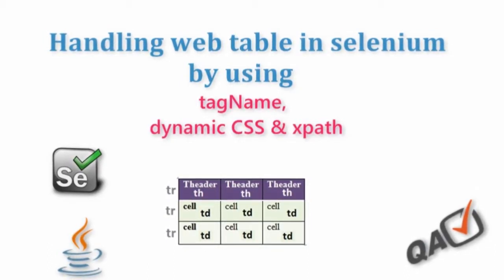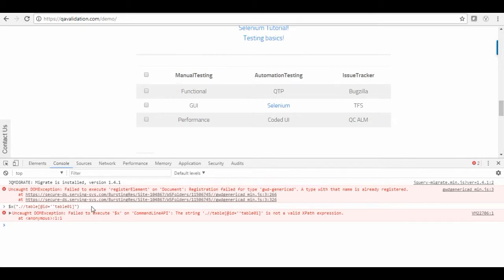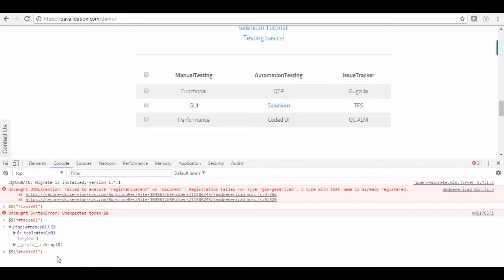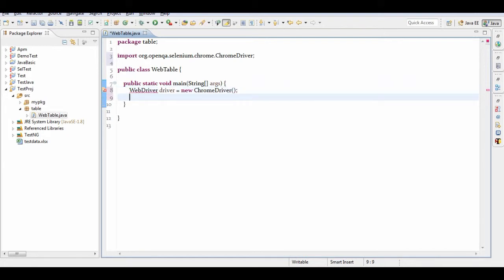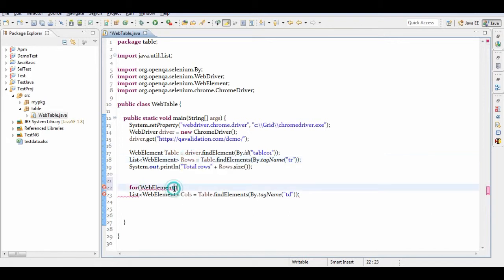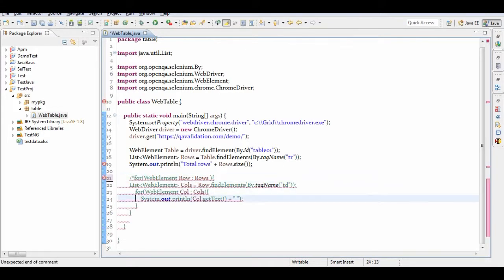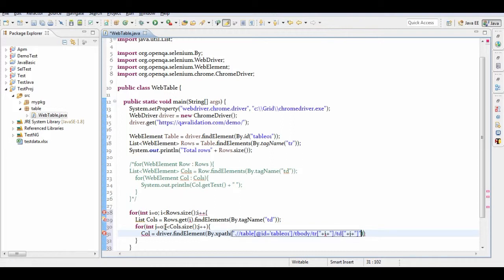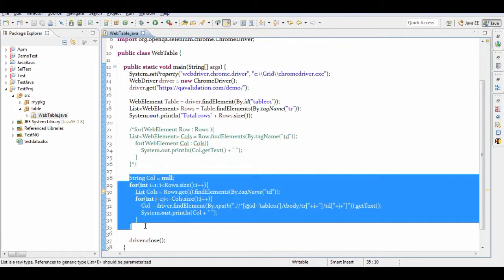Handling web table in selenium with dynamic xpath & css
In this video, we will see how to get web table data and how we can get a particular data based on condition.and with this we will learn how we can easily get the data using dynamic xpath and css patterns.